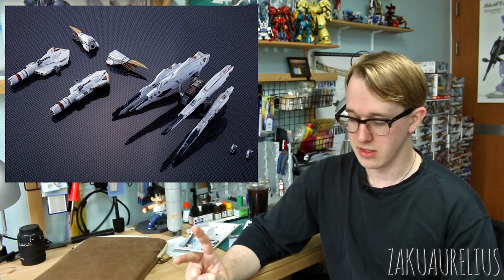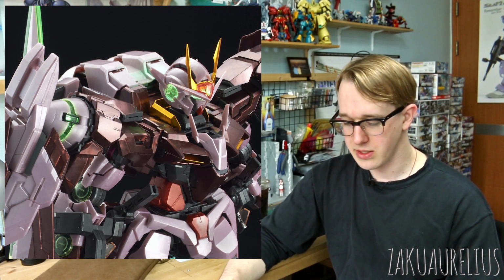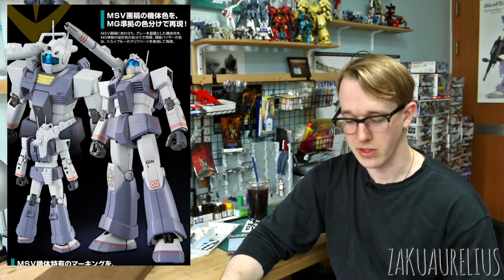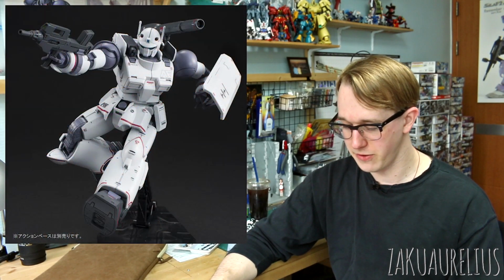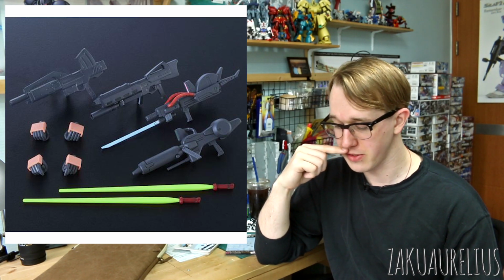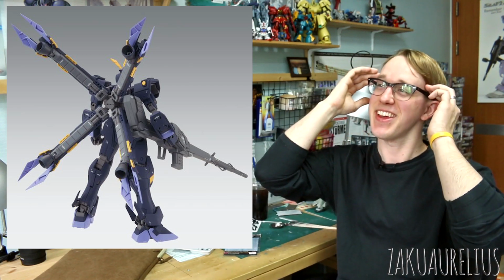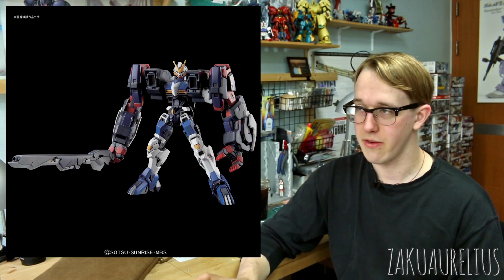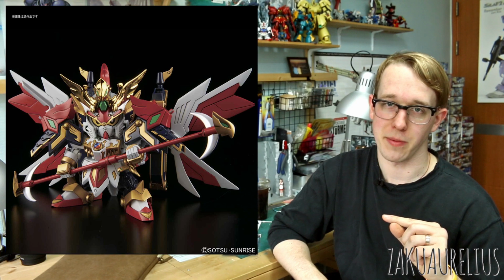1138 - Gunpla News 29: April, 2017 (Announcements)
Welcome to Gunpla New Episode 29 for April, 2017!
This is Part 2 of 5, and in this part we'll talk about some new announcements of Gunpla and Gundam figures!

Be sure to check out the other parts!
Part 1: News
Part 3: Updates
Part 4: Third-Party
Part 5: Features